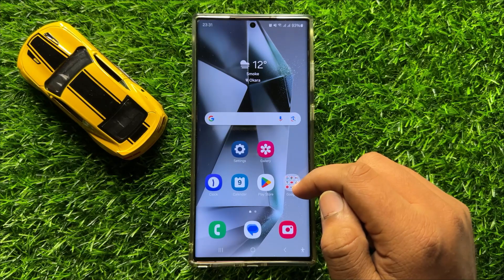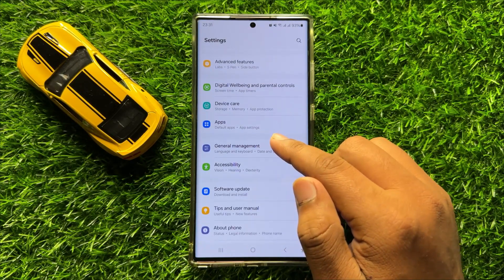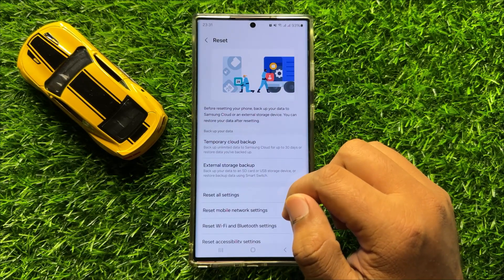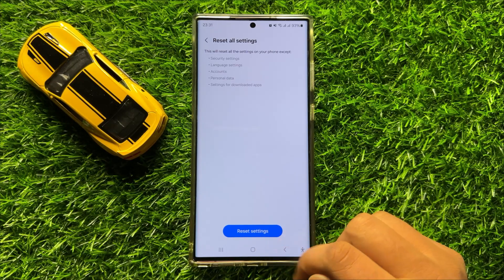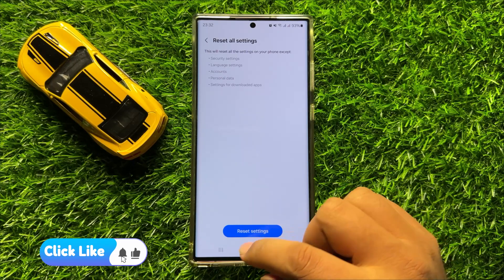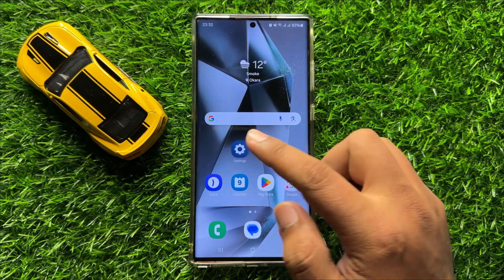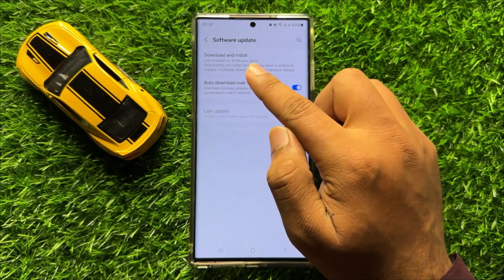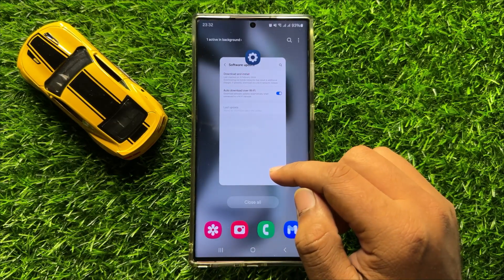How to Fix Samsung Galaxy S24 Ultra Camera Crashing